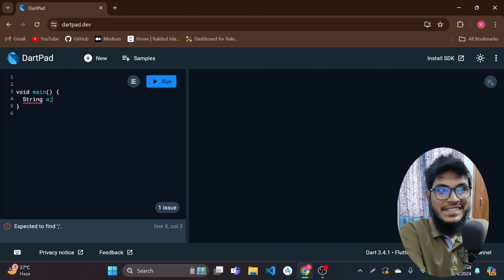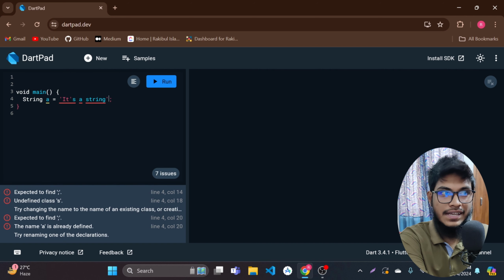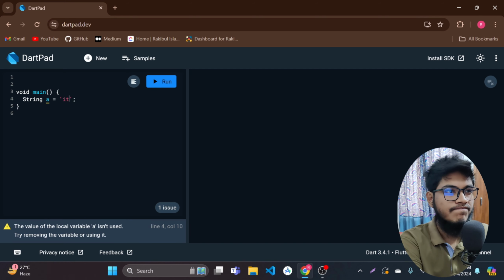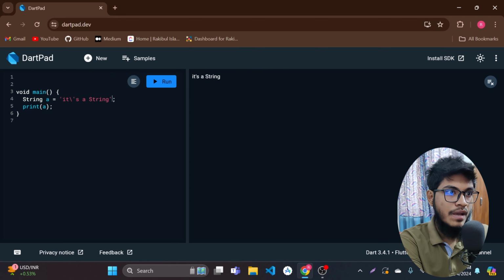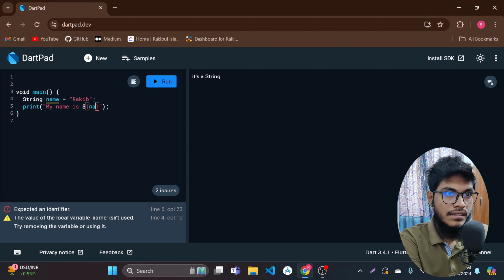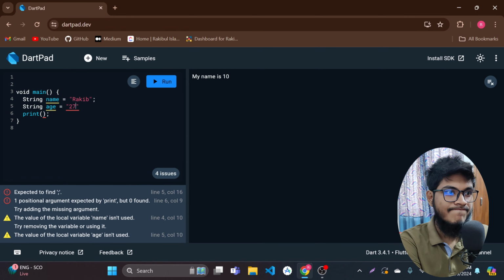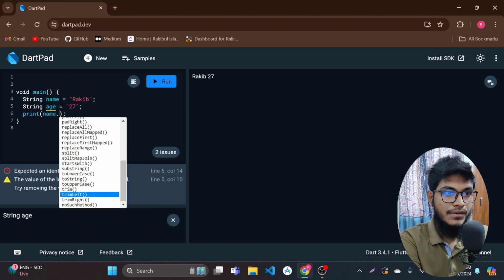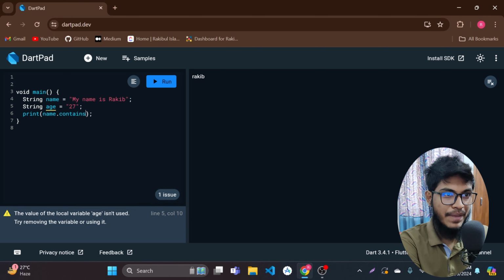Master Dart Strings: Essential Tips and Tricks! 📜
Dive into the world of Dart strings with this comprehensive guide! In this video, we'll cover everything you need to know about strings in Dart, including how to create, manipulate, and format them. Whether you're a beginner or looking to brush up on your string handling skills, this tutorial is perfect for you!